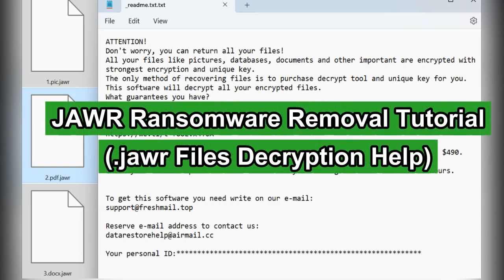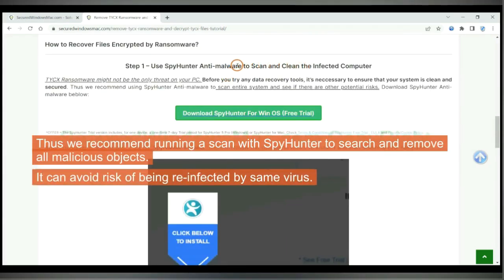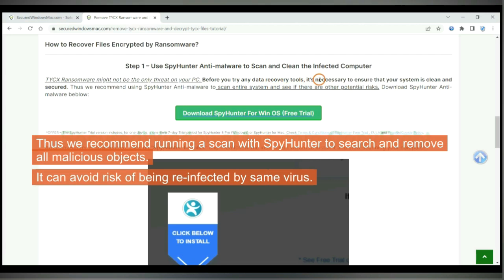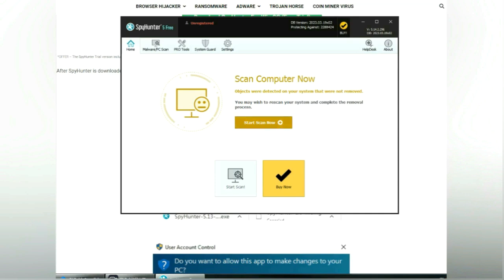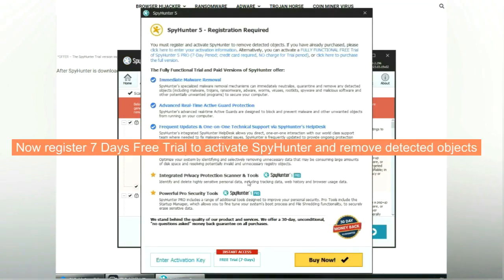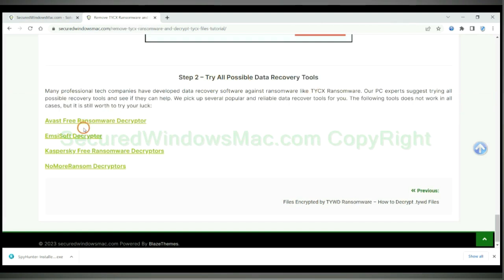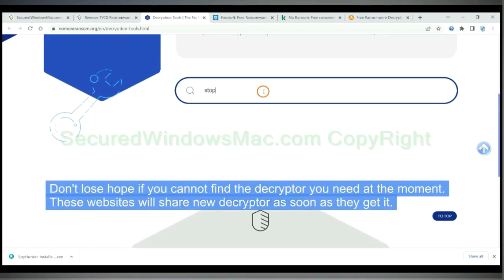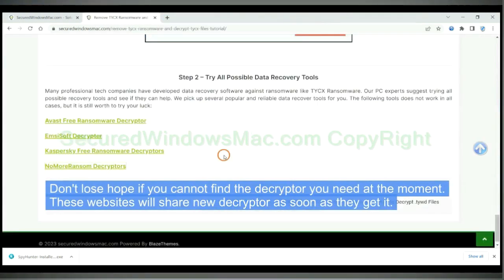How Can I Remove JAWR Ransomware? [.jawr Files Recovery] | Decrypt jawr Files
This video will show you how to remove JAWR Ransomware.

You May Also Search For:
How Do I Get Rid of JAWR Ransomware (Recover JAWR Ransomware Files)
Best Way to Remove JAWR Ransomware [Data Recovery Tips]
Way to Get Rid of JAWR Ransomware Totally [Decrypt JAWR Files]
Help to Remove JAWR Ransomware [Restore JAWR Extension Files]
Help to Get Rid of JAWR Ransomware [Recover JAWR Extension Files]
Effectively Remove JAWR Ransomware [JAWR Files Restore Help]
Totally Get Rid of JAWR Ransomware [Decrypt JAWR Extension Files]
.JAWR Decryption Key |.JAWR Recovery Tool | .JAWR Restore Tool| .JAWR Decrypt Tool
Guide to Remove JAWR Ransomware Permanently [JAWR extension Files Decryption]
Effective Way to Remove JAWR Ransomware Completely [Decrypt JAWR Files]
How to Get Rid of JAWR Ransomware [JAWR Files Decrypt Method]
How Can I Remove JAWR Ransomware Permanently [JAWR Files Restore Method]
How to Remove JAWR Ransomware Totally [JAWR Files Recovery Method]
Completely Get Rid of JAWR Ransomware [JAWR Files Decryption Way]
JAWR Ransomware Removal Help [Decrypt JAWR Files]
JAWR Ransomware Removal Process [Decrypt JAWR Files]
JAWR Ransomware Removal Procedure [Decrypt JAWR Files]
Remove JAWR Ransomware Effectively [Decrypt JAWR Files]
Way to Remove JAWR Ransomware Completely [Data Recovery Solution]
How Do I Remove JAWR Ransomware [Decrypt JAWR Files]
Best Method to Remove JAWR Ransomware Completely [Decrypt JAWR Files]
How to Remove JAWR Ransomware from My Computer Completely? [Decrypt JAWR Files]
Ways to Remove JAWR Ransomware Completely [Data Recovery Solution]
How to Delete JAWR Ransomware Effectively? [Data Recovery Solution]
Quick Way to Get Rid of JAWR Ransomware Virus Effectively [Data Recovery Solution]
Totally Remove JAWR Ransomware from Computer [Data Recovery Guide]
How Can I Completely Remove JAWR Ransomware from My PC? [Data Recovery Guide]